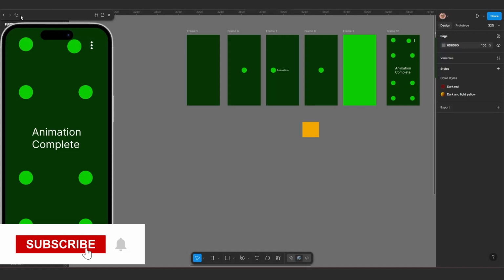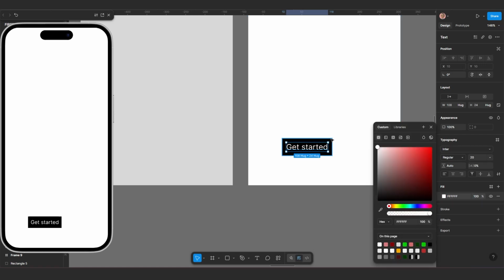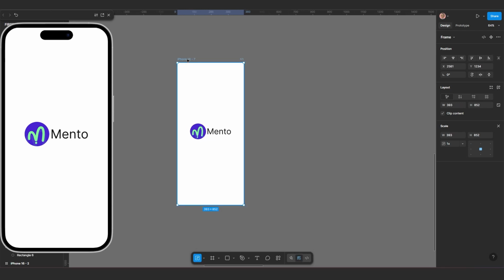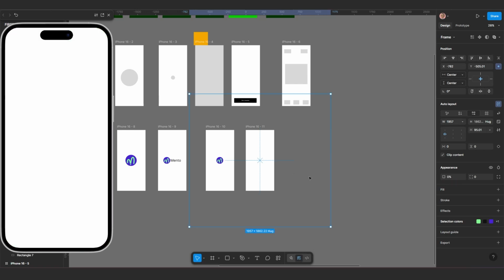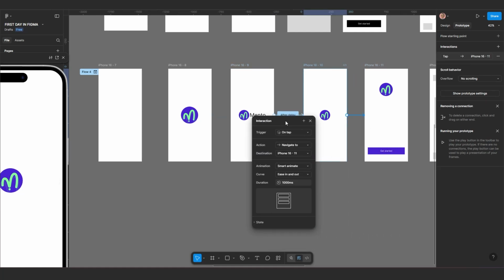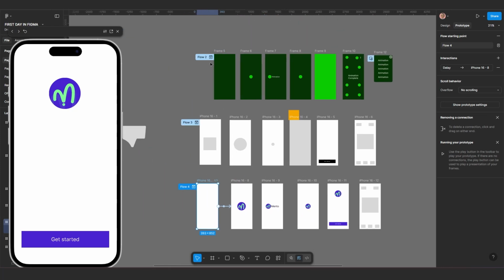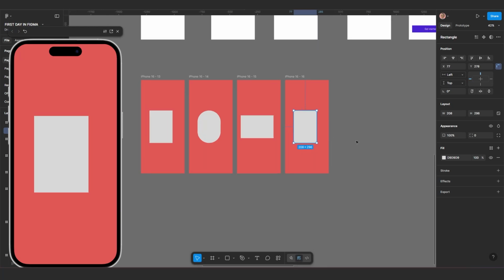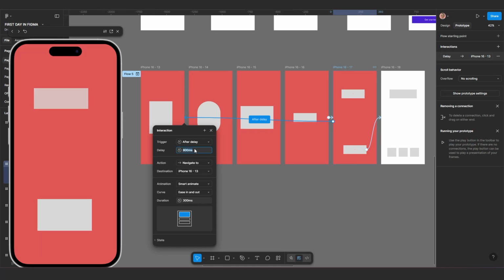Create a Splash Screen Animation in Figma — Step-by-Step Class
In this tutorial, you'll learn how to create a splash screen animation in Figma from scratch! 🎬 Whether you're designing a logo splash screen, a welcome screen, or a loading animation, this guide will walk you through the process in just a few minutes.

We’ll cover how to:

Design an animated logo splash screen in Figma

Prototype smooth splash screen transitions

Create a Netflix-style splash screen animation

This is perfect for beginners and UI/UX designers looking to add animated splash screens to their app or web projects. You’ll also discover pro tips for working with Figma’s smart animate, delays, and loops to bring your splash screen ideas to life.